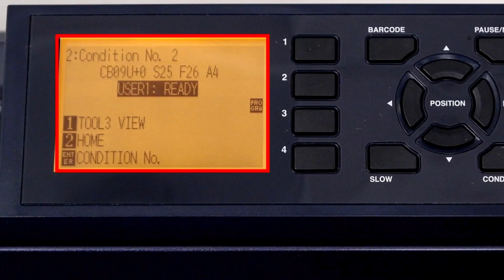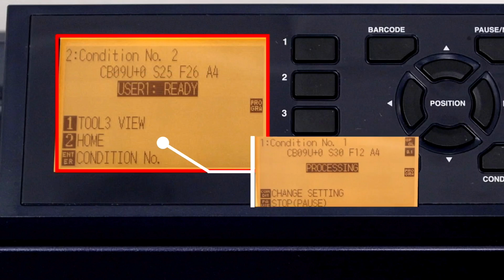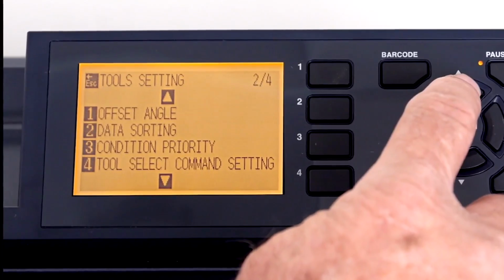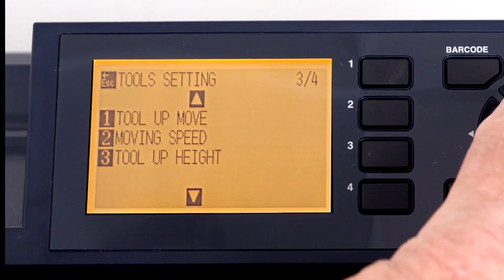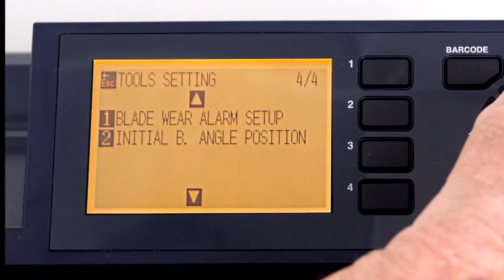Navigating Control Panel